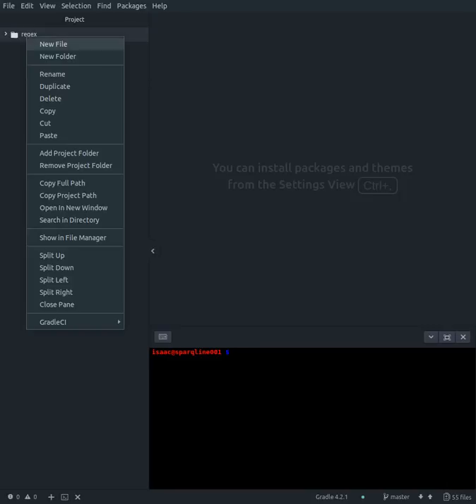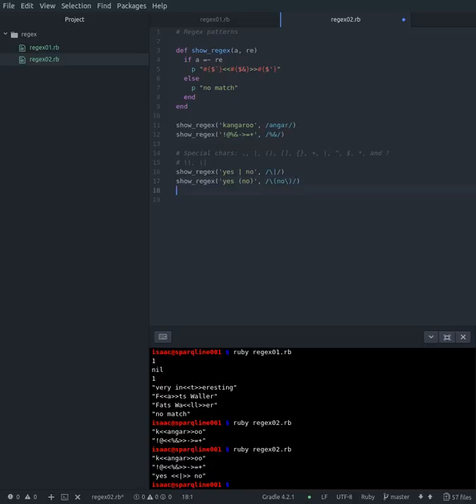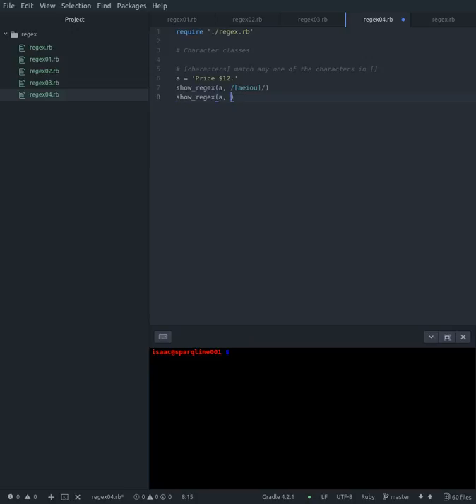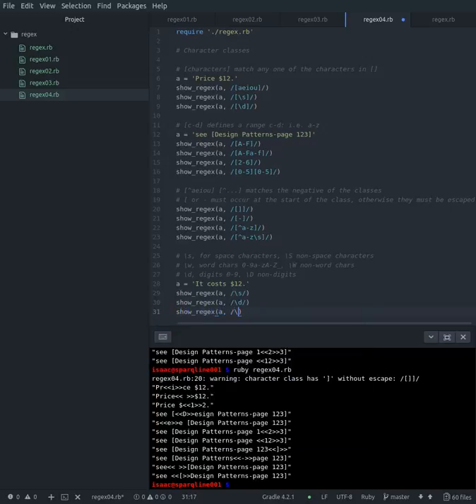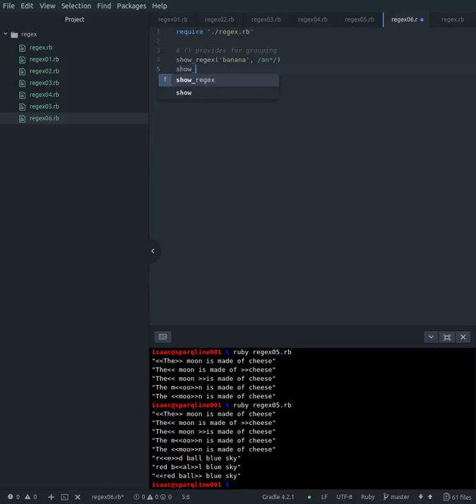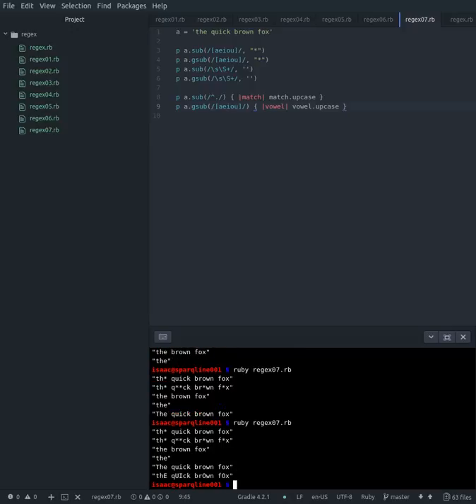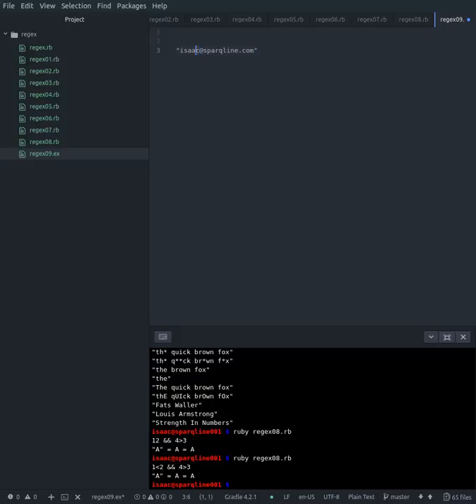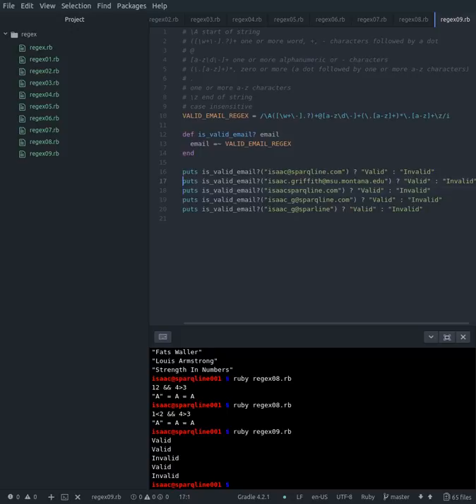CSCI 305 - Lecture 06: Ruby Regular Expressions